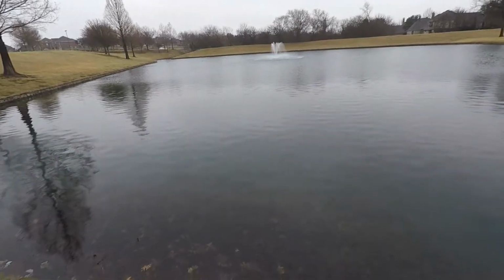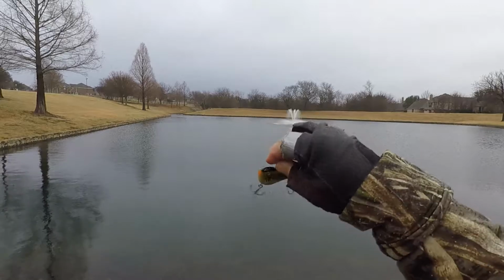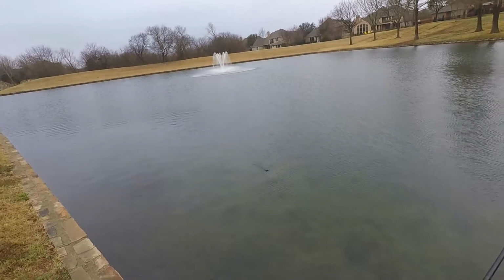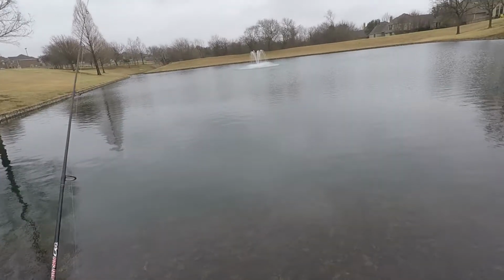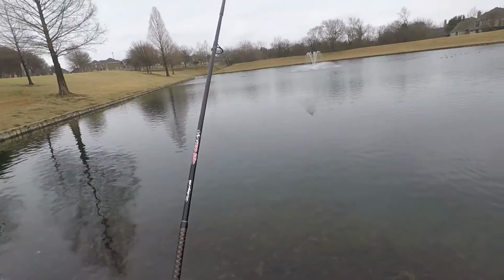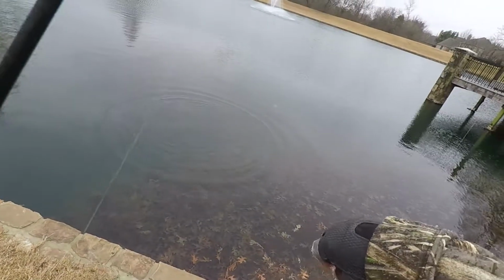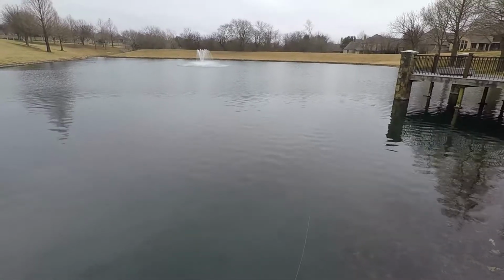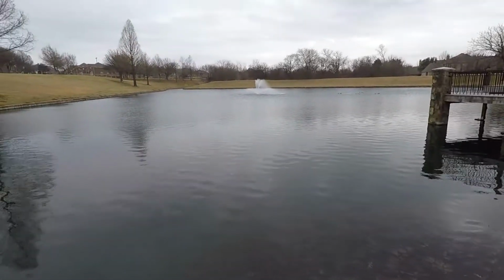Urban Catfish Adventure! Questioned By Security Off Camera! Testing Out The ARK Elite Z-63 Crankbait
Welcome Back! Today was the day to do some cat fishing with my brother. It was at an urban pond where we had caught many catfish before. While fishing for catfish I also wanted to test the ARK Elite Z-63 lipless crank bait. Although I didn't catch any fish on it today, the bait has all the makings of an epic bait. The colors, the rattle, the movement are all top notch. Go pick one up, you won't be disappointed! I also have a question for you guys. I used some Gulp Minnows that I've had for almost a year. They are in their fluid, and to the touch they feel like the always do. Today after a few casts I noticed several of them were too soft and coming apart. I've never had that happen with them before. I also have never kept them that long either. It must be they only last a few months. Have you guys run into this? Thanks everyone, good luck out there fishing!